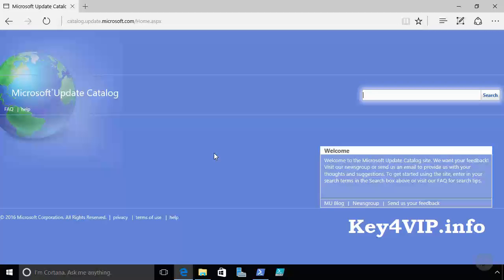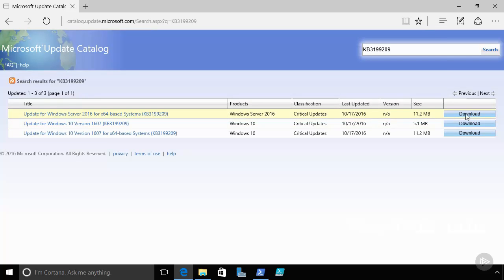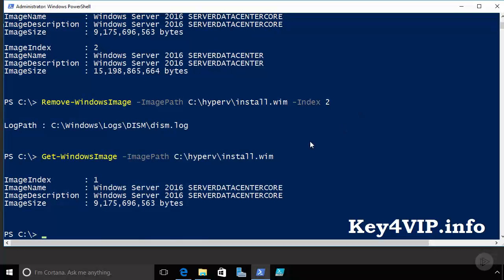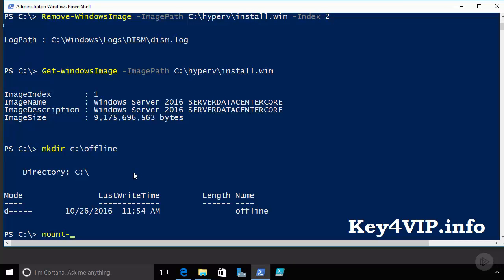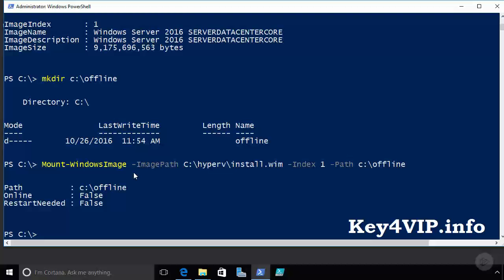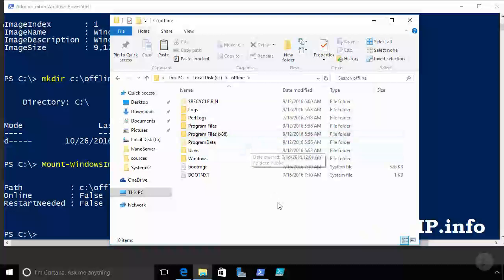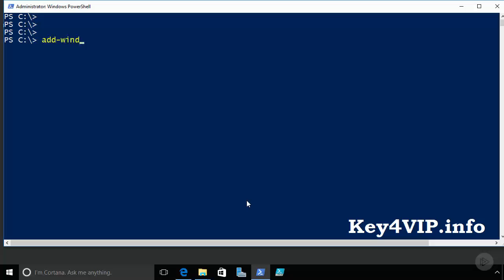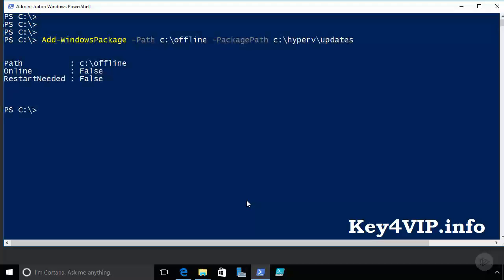Apply Updates to a WIM Image